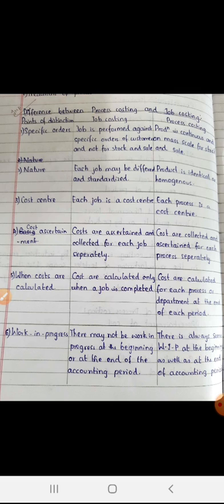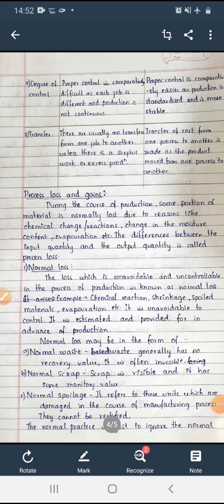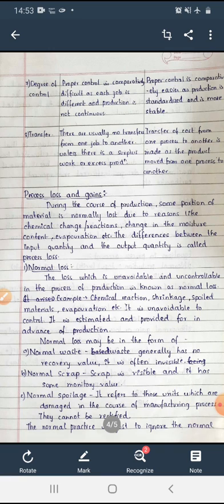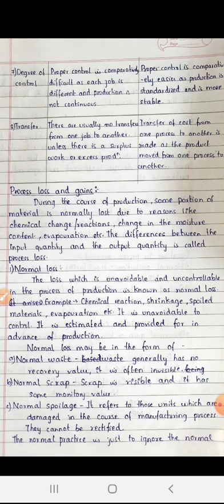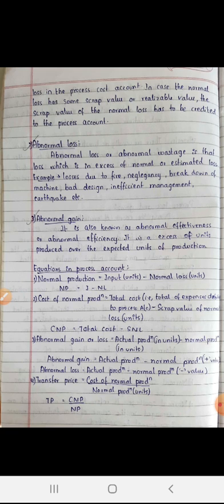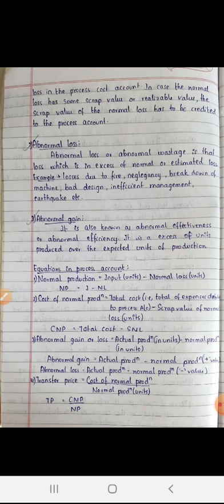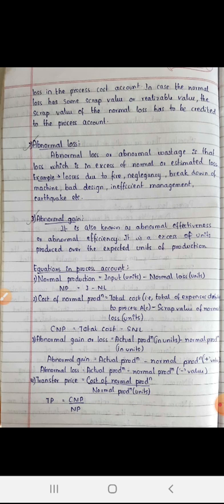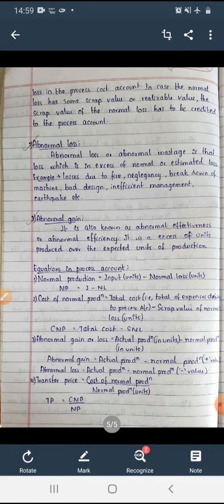III B.Com-CMA-Process Costing(Part-2)